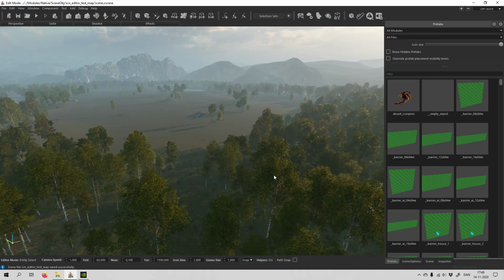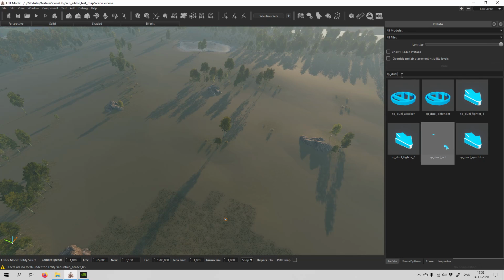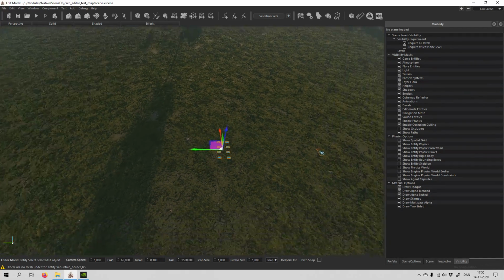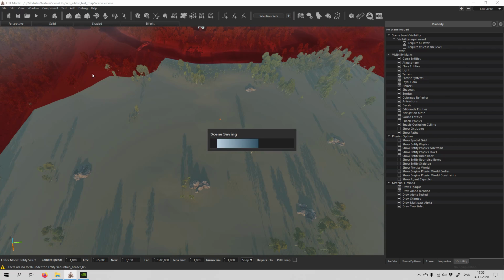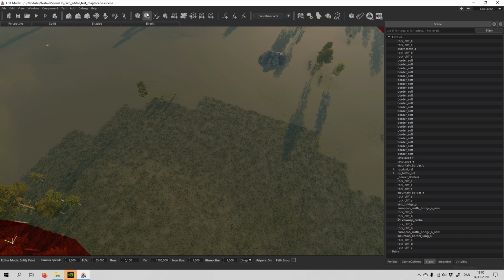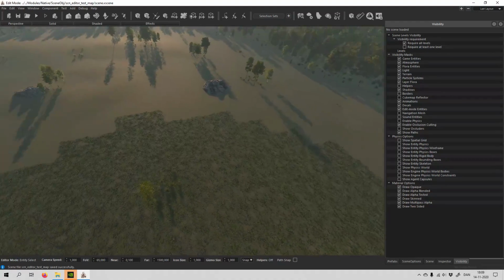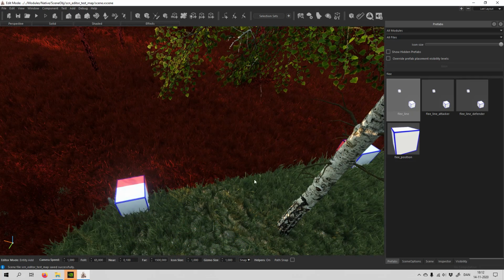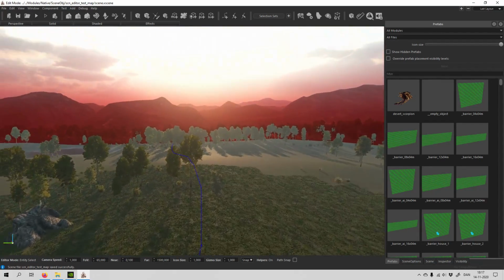Bannerlord - Scene Editor Tutorial #10 - Spawnpoints & Flee lines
Hello everyone!
This is the 10th video in a tutorial series on how to use the Scene Editor for Mount & Blade II: Bannerlord with the modding tools. Today's video is about spawn points and flee lines. I will release next video as soon as possible, where I will cover how to test your map in Custom Battle.
I will cover other features in future videos, so you get to learn how to use the scene editor and possibly other modding tools for Mount & Blade II Bannerlord.

Content in this video:
0:00 Intro
0:17 Changes I've made to the map
0:49 How to add duel spawn points
2:16 How to add battle spawn points
2:50 How to move a spawn arrow
3:15 Things to keep in mind when adding spawn points
3:30 Moving the spawn arrows around
6:45 How to add a level to your map
7:27 How to add prt_border_probe
8:58 How to add a spawn path (Better than arrows)
9:20 Unit spawns with a spawn path
10:05 Adding a second spawn path
11:03 How to hide helpers
11:30 What are flee lines?
12:21 How to add flee lines
13:48 How to expand a flee line
15:13 About spawn points for other types of scenes
16:05 Outro